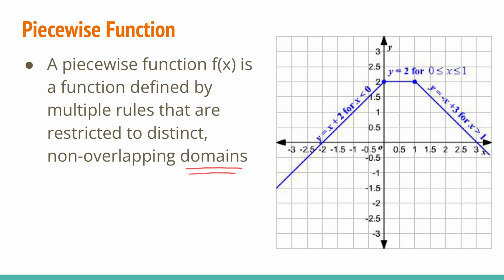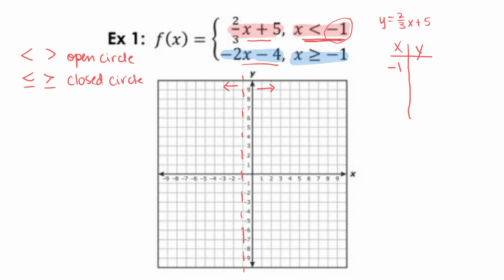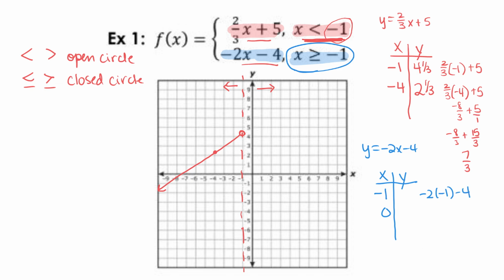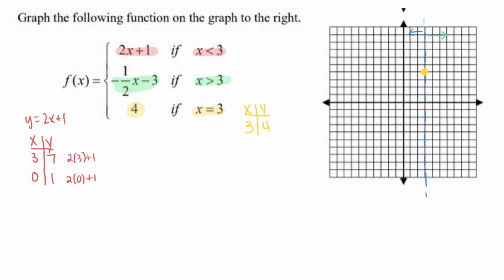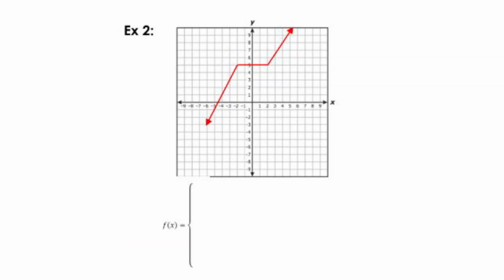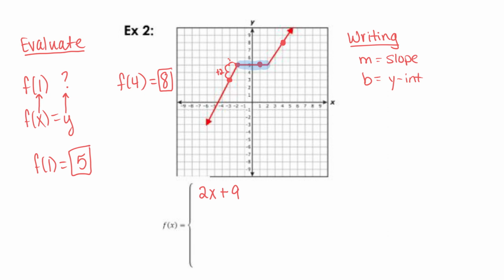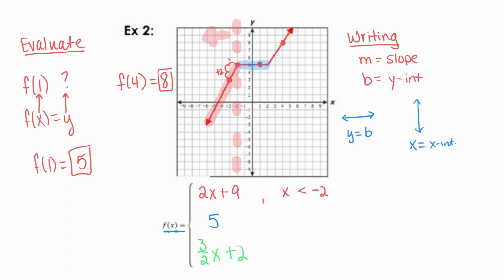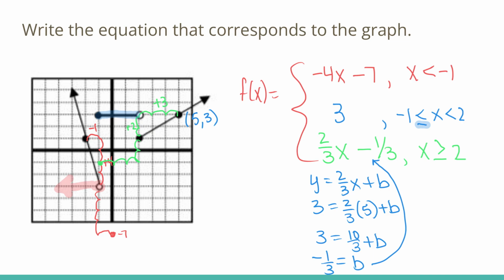12.3 Writing & graphing piecewise functions.mp4